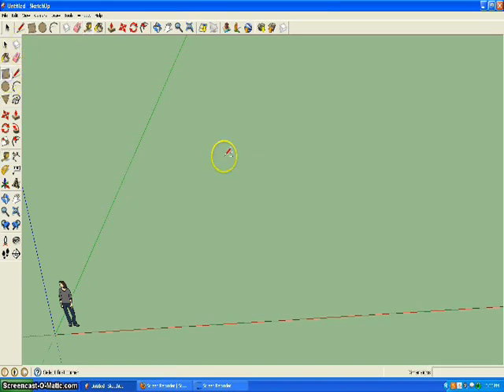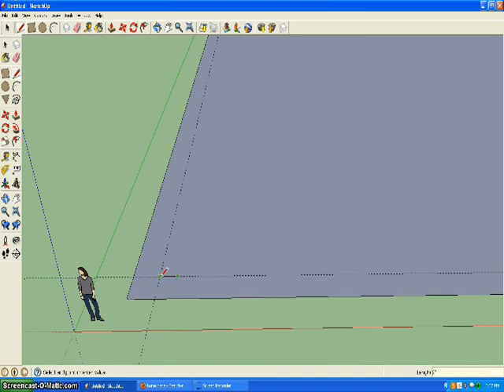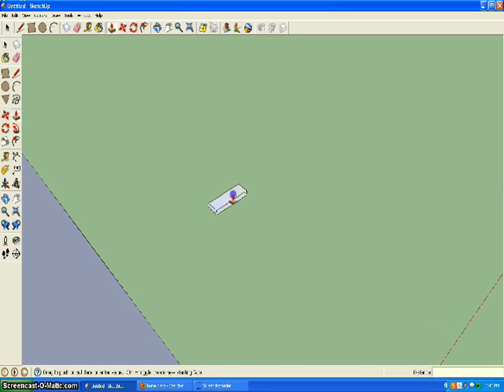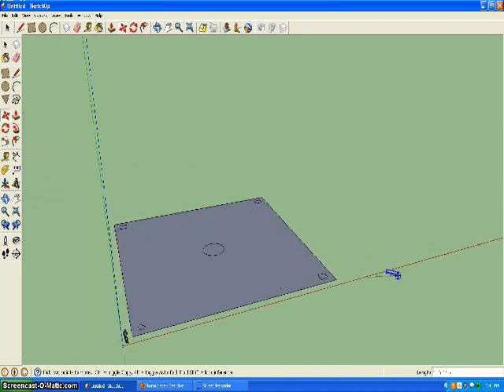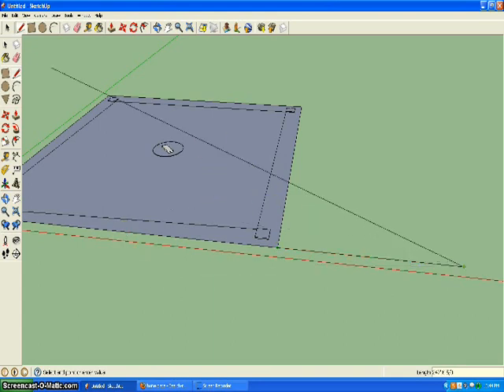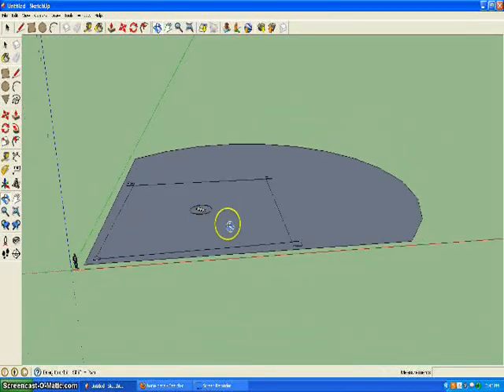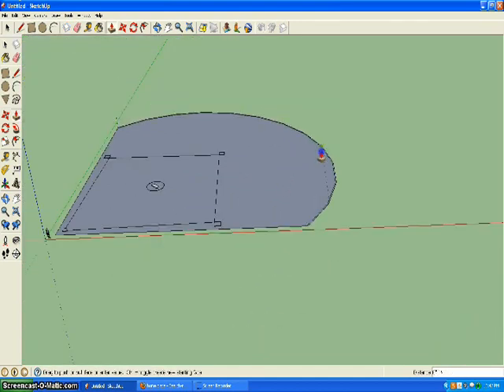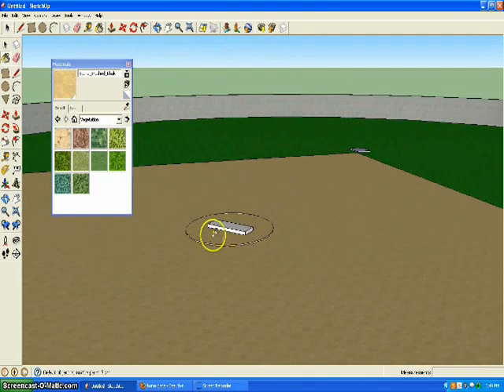How to make a Baseball Field in Googlesketchup-Chase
baseball in the program google sketchup